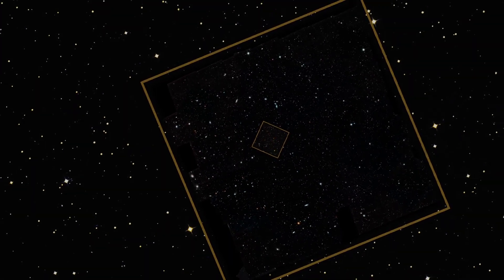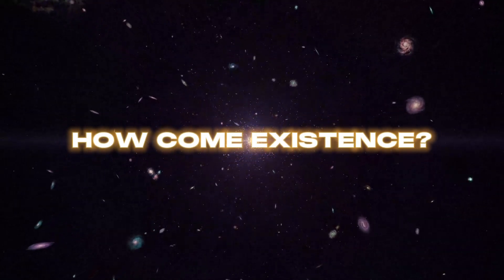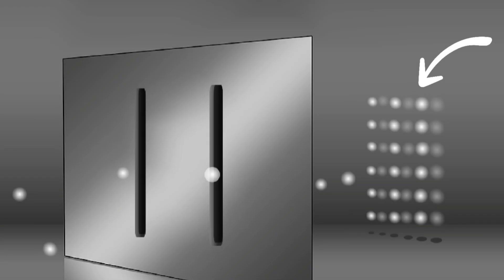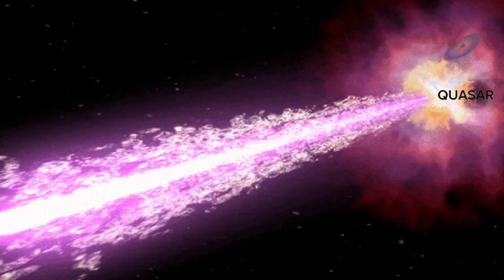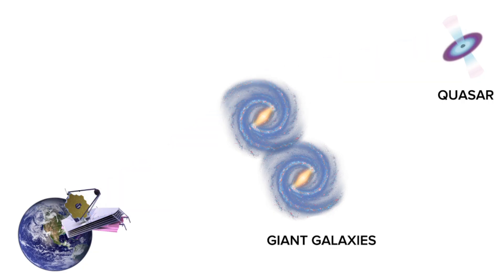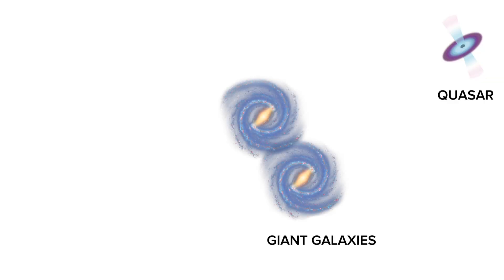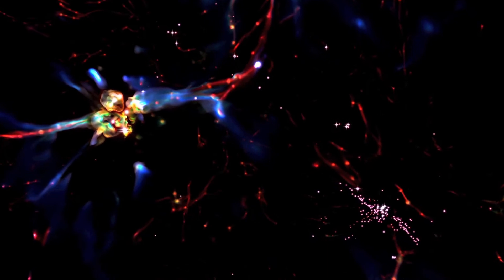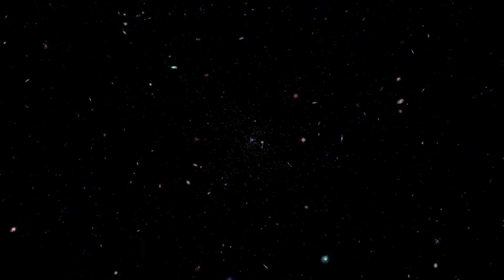"The Big Bang was One of Many Beginnings" This Proves, The Distant Past of Our universe is Changing.